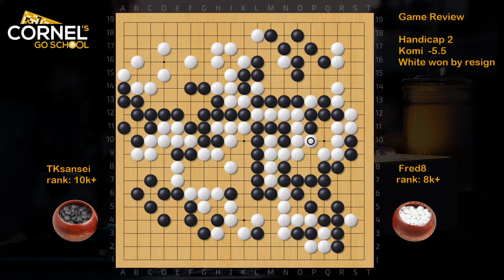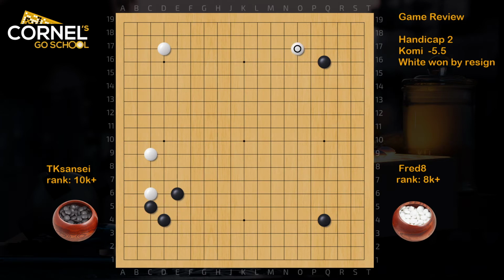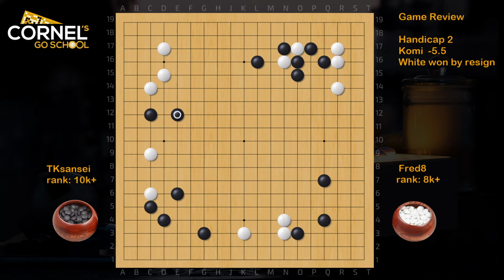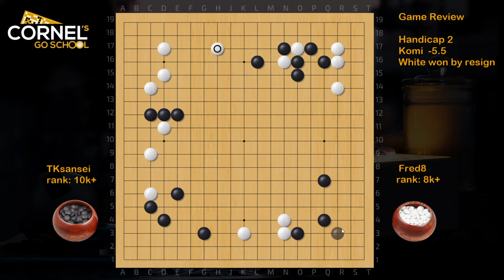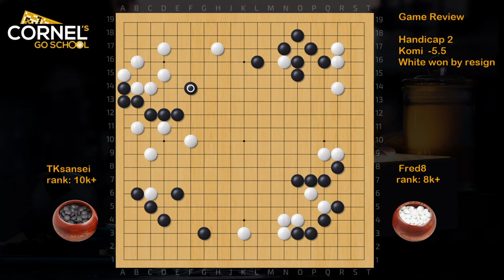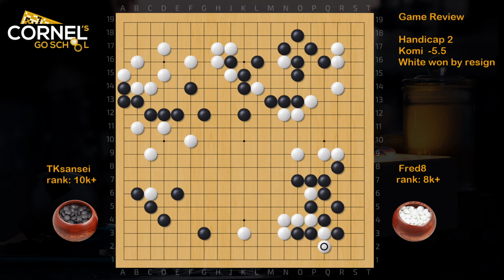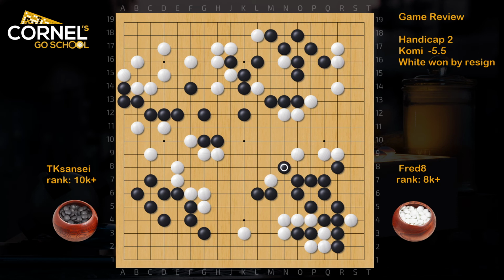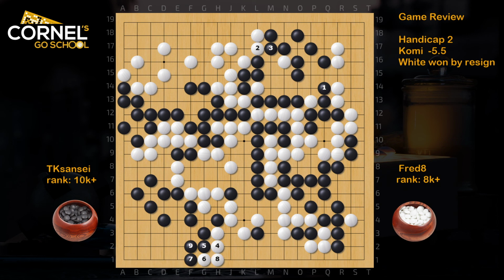Game review of Fred8 (W) 121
This is a game played on 2 handicap on IGS Pandanet between 8k and 10k won by white by resignation.